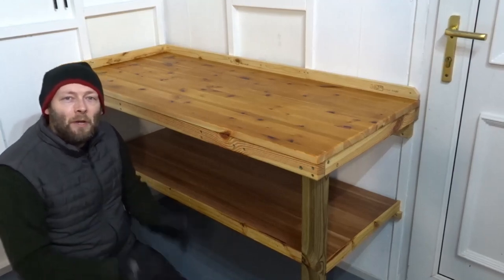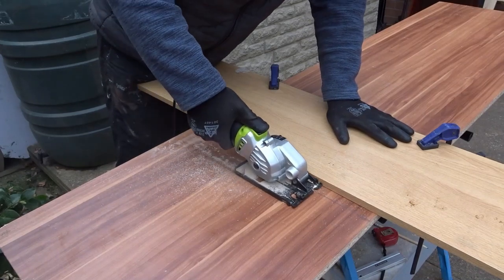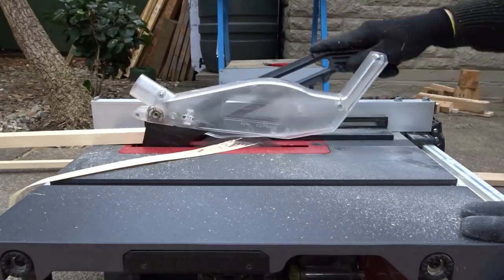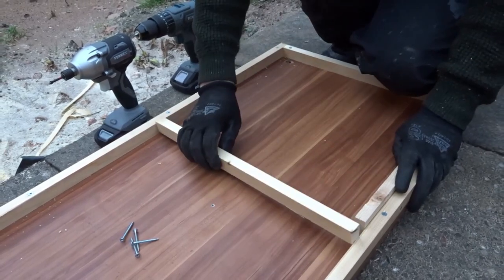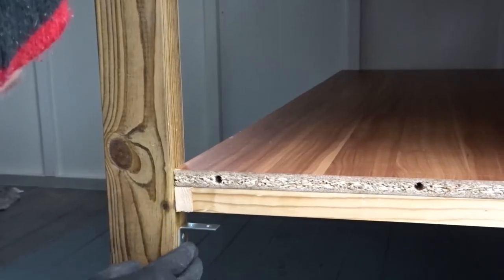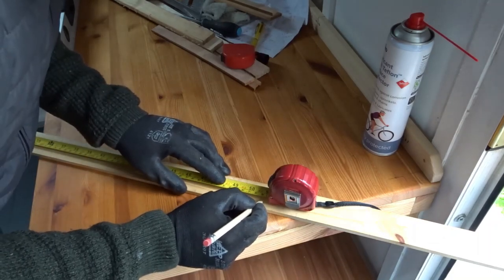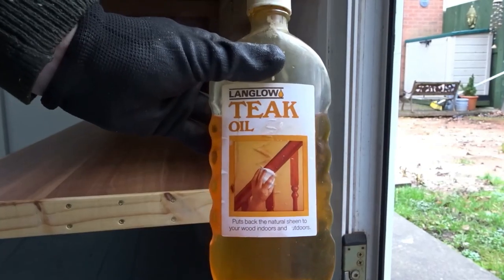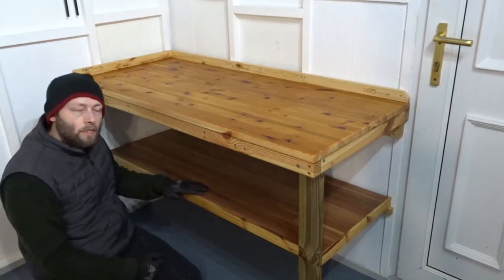Making a Workbench Storage Shelf from Scrap Wood! (Workshop Storage Ideas)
Making a Workbench Storage Shelf under the Workbench to maximise storage space in a small workshop. (Scrap Wood Project)